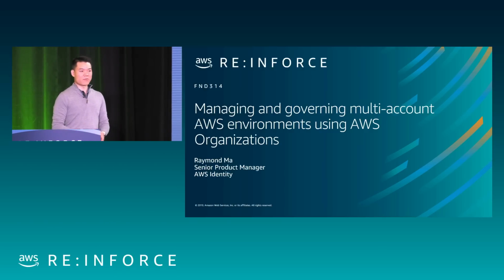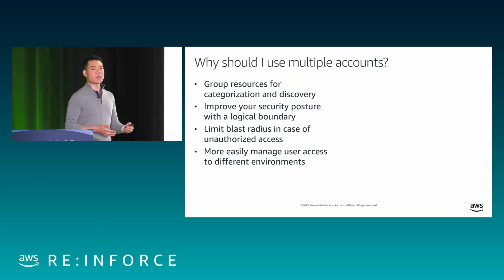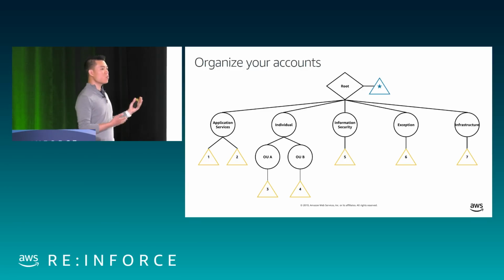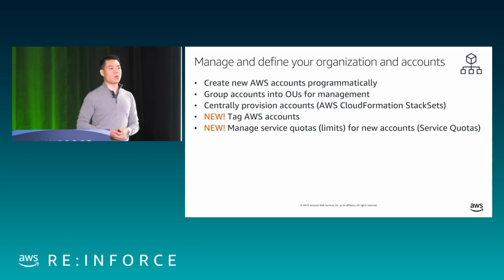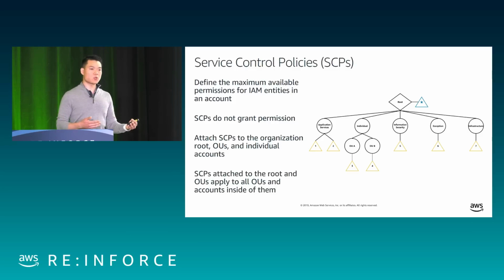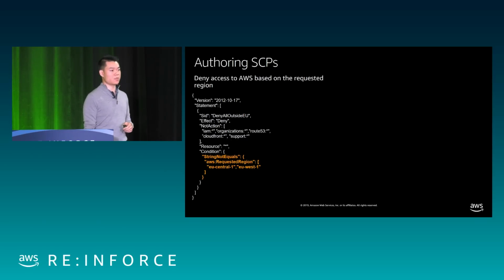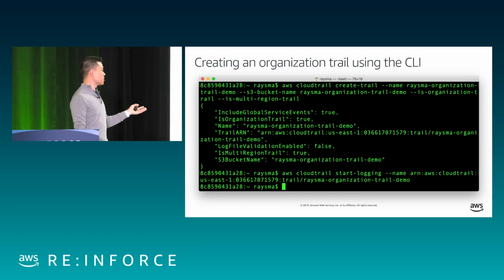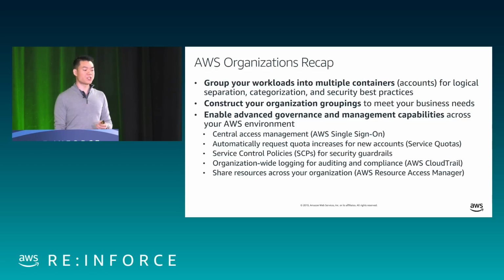AWS re:Inforce 2019: Managing Multi-Account AWS Environments Using AWS Organizations (FND314)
As you continue to grow your footprint on AWS, centralized tools and features are required to help govern multiple AWS accounts for account management, security and access control, and resource sharing. This session discusses how you can use AWS Organizations to manage and govern multi-account environments on AWS with security and compliance in mind. This session covers AWS Organizations, IAM, AWS Config, AWS Firewall Manager, CloudTrail, CloudWatch Events, Directory Service, License Manager, Resource Access Manager, and Single Sign-On.

Complete Title: AWS re:Inforce 2019: Managing and Governing Multi-Account AWS Environments Using AWS Organizations (FND314)